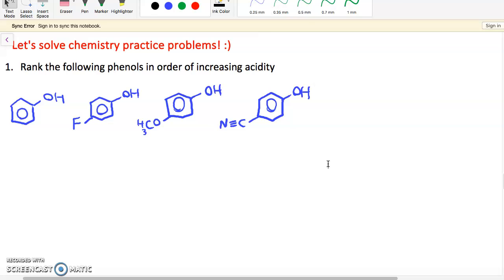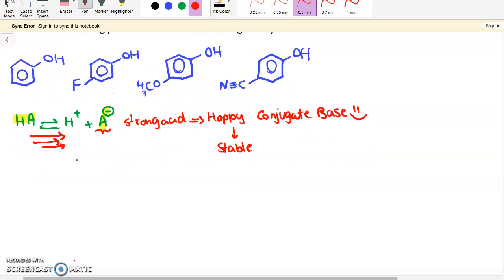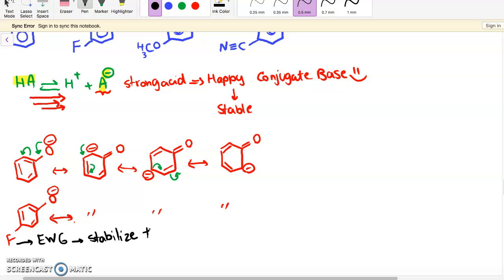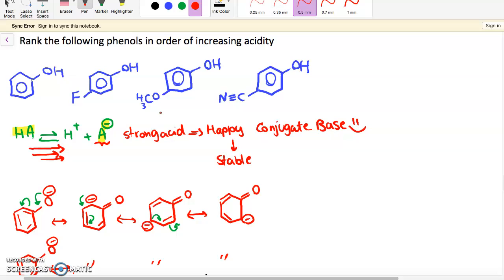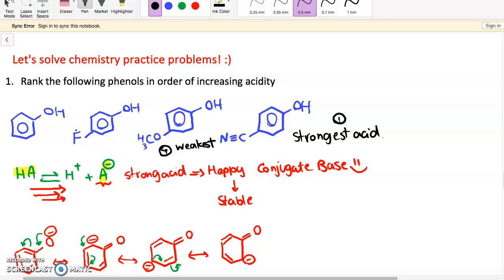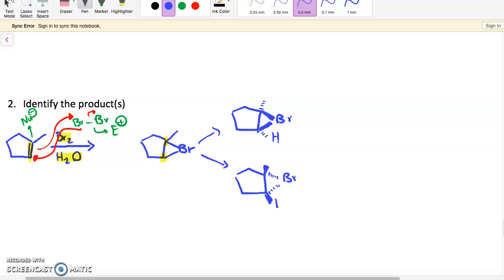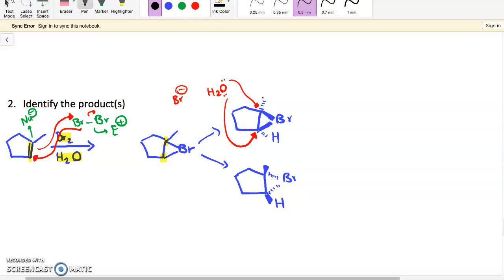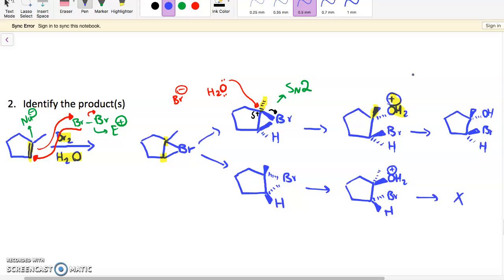Organic Chemistry Practice Problems-Episode 3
Correction for question 2: I have forgotten the + charge on Bromonium ion.

In this video, we are going to solve chemistry practice problems. My hope is to show you that you don’t need to memorize a lot of things to solve organic chemistry problems; rather you can solve most of the problems by relying on understanding a few fundamentals. Also, these problems do not cover the same topic. This was done in purpose to make it similar to what you would encounter in an exam or test.